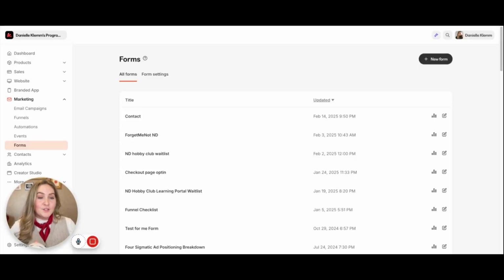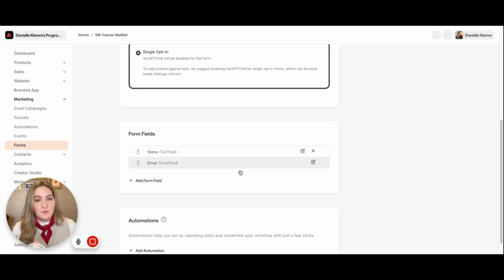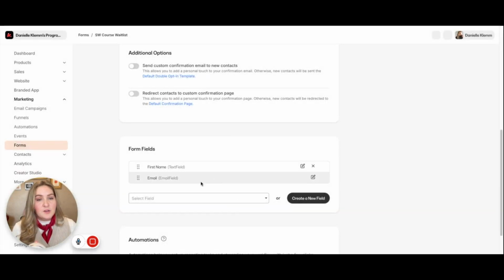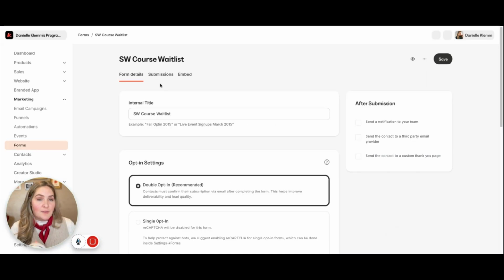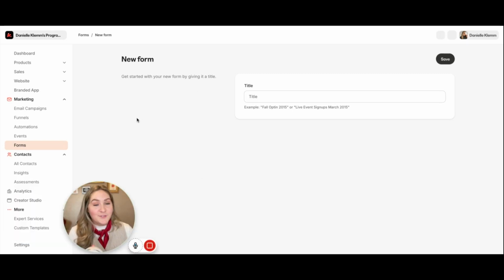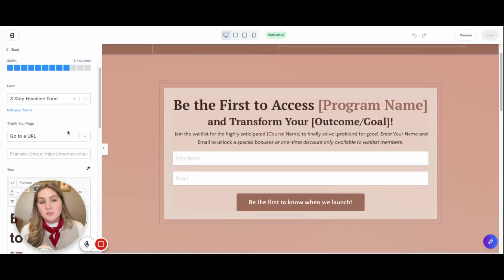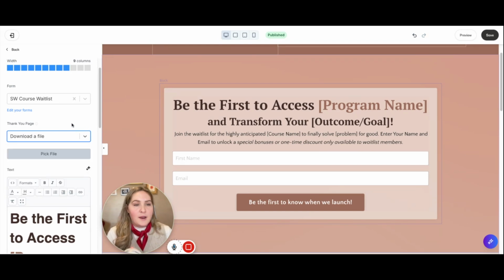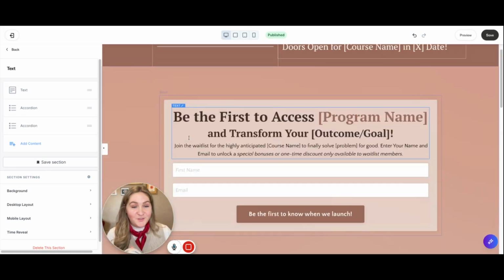How to set up a Kajabi form that collects better leads and more data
Want to optimize your Kajabi form to collect better leads and more data for your business? In this step-by-step tutorial, I’ll show you exactly how to set up a Kajabi form that connects seamlessly to your waitlist, lead magnet, or sales funnel—while also using a simple hack to capture more valuable insights from your audience for free!

Most Kajabi users set up their lead capture forms the basic way, but they’re missing out on key features that can boost conversions, segment leads, and improve engagement. By the end of this video, you’ll know:

✅ How to create a high-converting Kajabi form in seconds
✅ The best way to connect your form to your waitlist or lead magnet page
✅ A simple Kajabi form hack to collect more data without extra effort
✅ How to customize your Kajabi form for better user experience and conversion rates
✅ Key mistakes to avoid when setting up a Kajabi form

⭐️ Grab a Free Checkout Page Optimization Template to Speed Up Buyer Decisions and Reduce Abandoned Carts

0:00 Introduction to Kajabi Sales Funnel Setup
01:00 Creating Forms for Waitlists
04:00 Setting Up Automation and Tags
06:00 Using Forms for Lead Magnets and Thank You Pages
09:00 Customizing Landing Pages
11:00 Conclusion and Next Steps

ABOUT ME: I'm Danielle, a sales funnel & conversion rate optimization consultant helping businesses convert leads through effective sales messaging and funnels. With a passion for sales psychology and a knack for creative solutions, I've guided countless clients toward achieving their business goals.